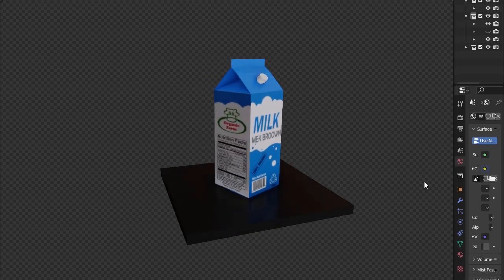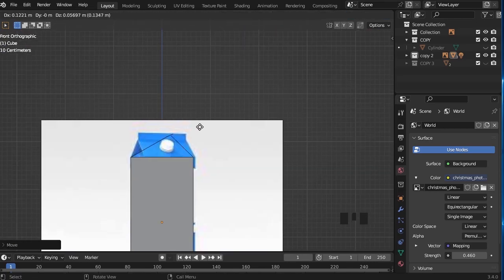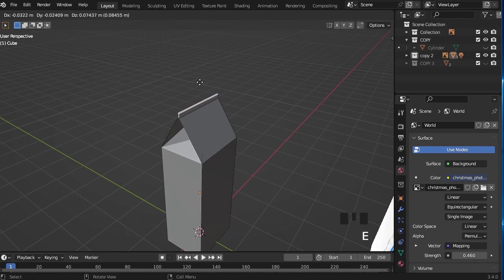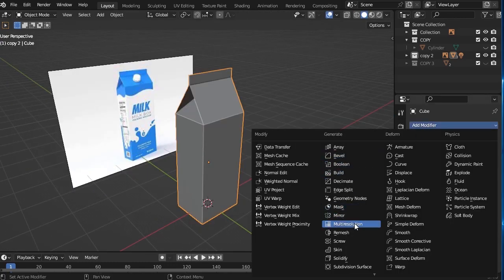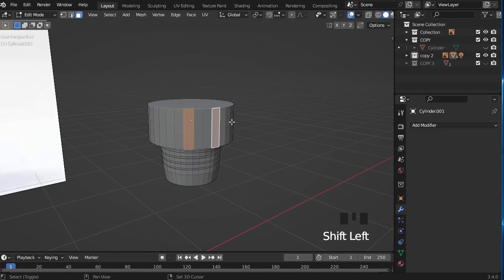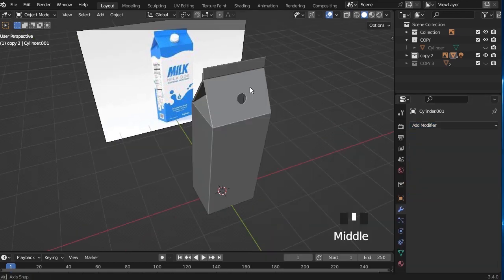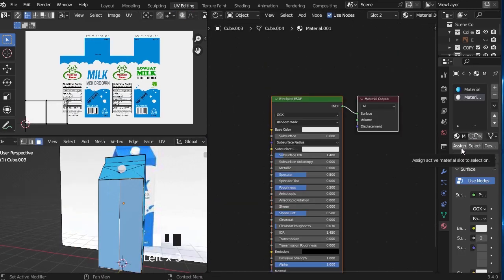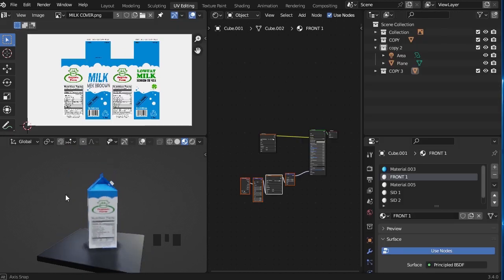how to make a milk carton in blender in 1 minute 2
in this video you will learn how to make a milk carton in blender in 1 minute..